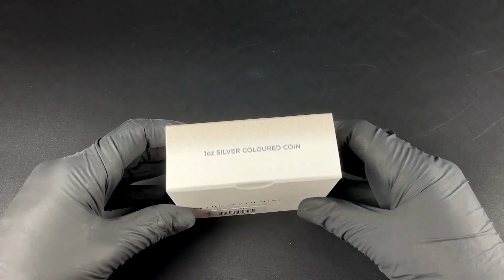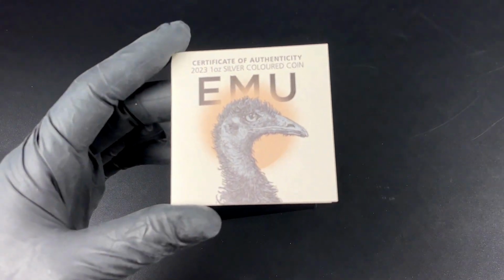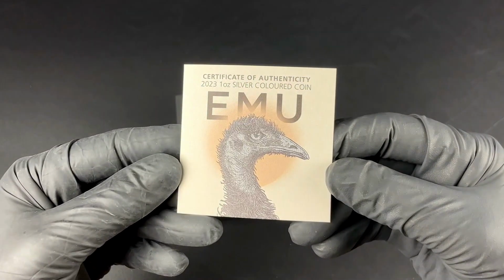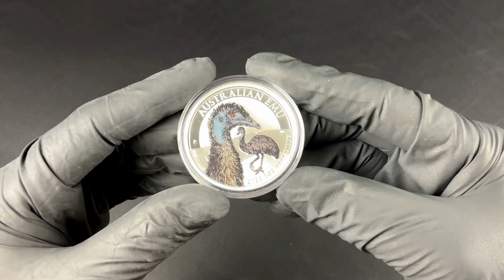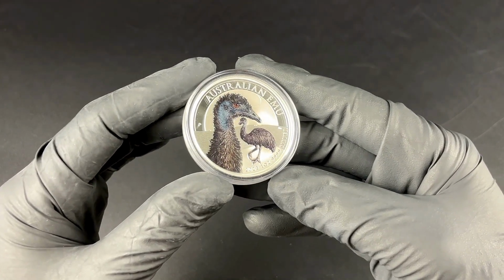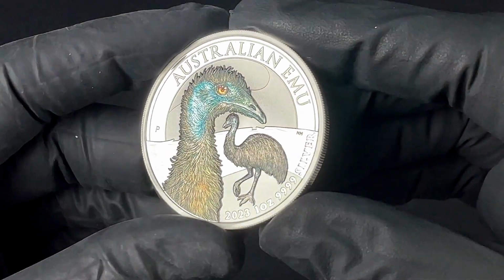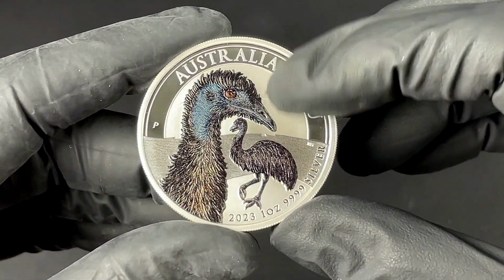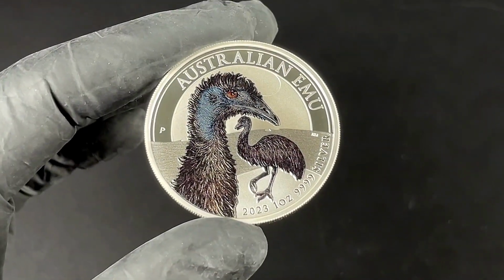Australian Emu 2023 1 Oz Silver Uncirculated in Color Coin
This 2023 Australian Emu coin from the Perth Mint was struck from one ounce of 99.99% pure silver in uncirculated quality. The motive in color features the head of an emu. In the background, a baby emu is depicted in a typical Australian landscape. In addition, the mintmark "P" of the Perth Mint, the occasion of issue "AUSTRALIAN EMU", the year "2023" as well as the weight and the fineness of the coin are included in the design. The reverse depicts the Jody Clark effigy of Queen Elizabeth II, supplemented with the dates of her reign, as well as the denomination "1 DOLLAR" and the issuing state "AUSTRALIA".

Like the ostrich and kiwi, the emu belongs to the so-called ratite family. Because they are very large and heavy, they are unable to fly, but can run enduringly and fast. Emus are at home all over Australia. These adaptable animals can reach an age of up to 20 years and feed mainly on grass, flowers, seeds, fruits and insects. In terms of height, the Australian emu is the second largest bird in the world after the ostrich. The mintage of this coin is limited to only 2,500 pieces worldwide. The Australian Emu silver coin in color is delivered in the original box including a numbered certificate of authenticity from the Perth Mint.

EMK ist seit über 25 Jahren verlässlicher Partner für Sammler, Anleger und den weltweiten Großhandel. Als offizieller Distributor zahlreicher internationaler Prägestätten liefern wir alle aktuellen Top-Neuheiten und alle derzeit im Trend liegenden Münzserien aus aller Welt. Unser Angebot umfasst Sammlermünzen und Anlagemünzen in allen Edelmetallen, egal ob Gold, Silber oder Platin. Wir sind täglich weltweit für Sie unterwegs – immer auf der Suche nach exklusiven Ausgaben, die begeistern !